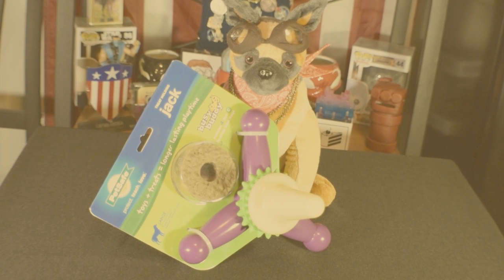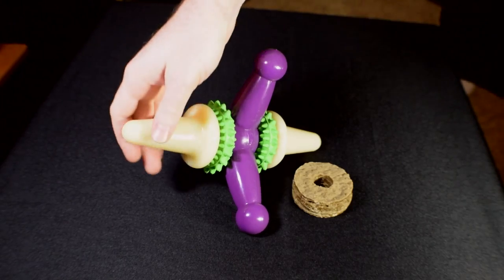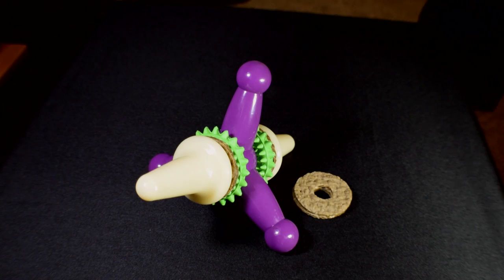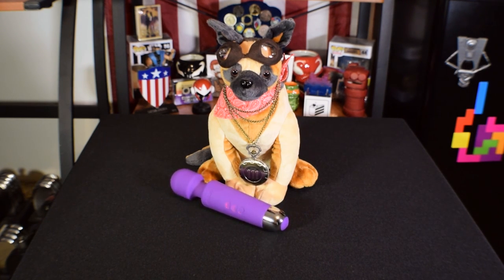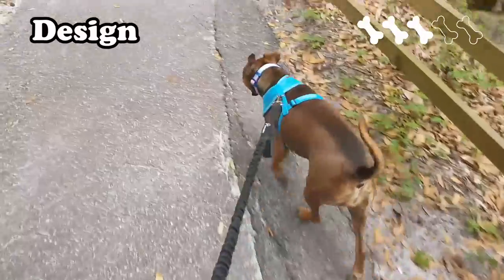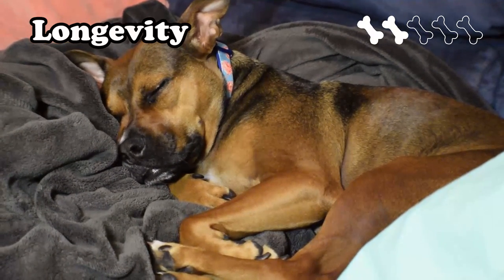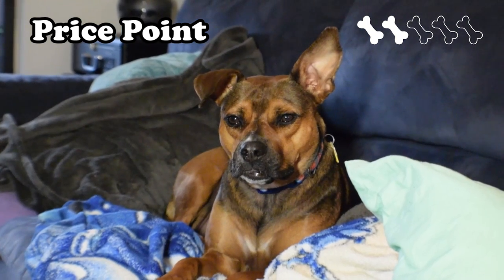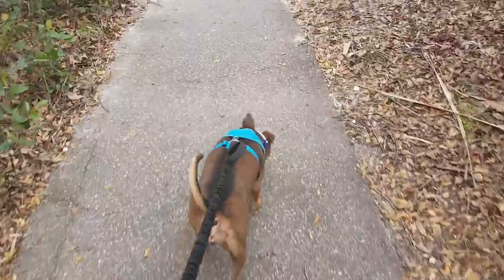What's this FUNNY dog toy? - Dog Toy Reviews | Busy Buddy Jack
Today's FUNNY dog toy review is the Jack from the Busy Buddy toy line by PetSafe. It may look like a sexual aid but it's actually for dogs.

-insert link-

~ Credits ~
Director | Kyle Yebba
Tester | Story
Dog Mommy | Meredith Nelson